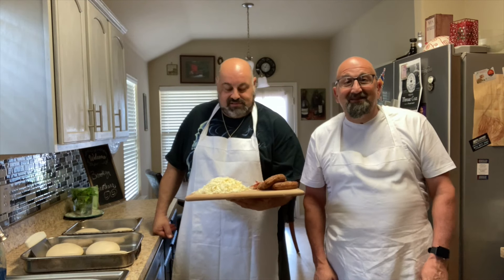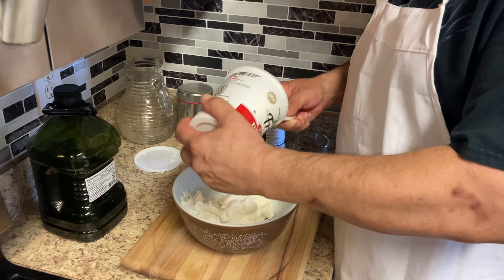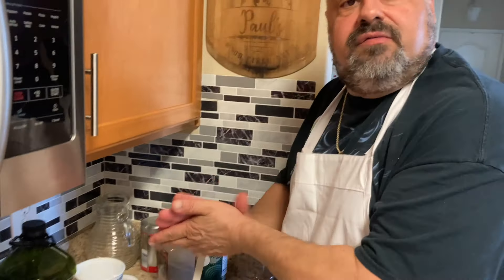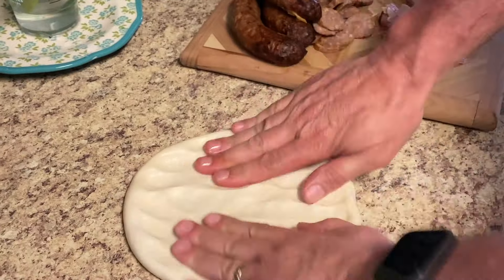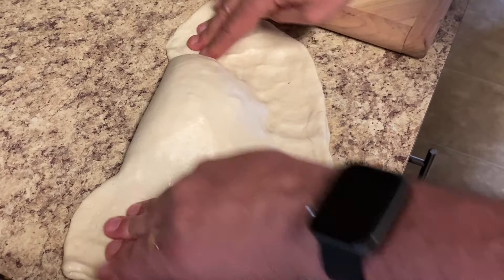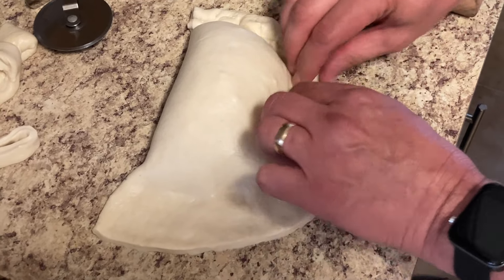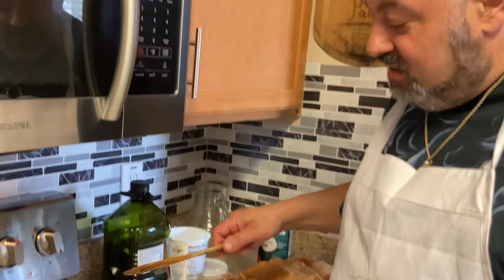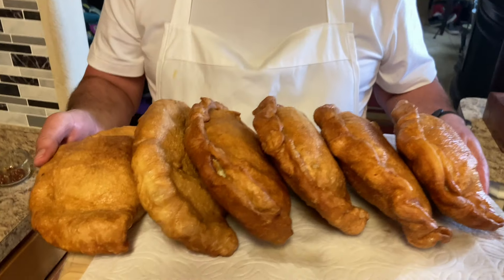Deep-Fried Calzone | The Ultimate Italian Street Food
The Brooklyn Brothers show you have to make fried calzones - The ultimate Italian street food.  A calzone is an Italian fried folded pizza, often described as a turnover, made with dough.  It originated in Naples in the 18th century.

A calzone is similar to a stromboli, an Italian-American pizza turnover, and the two are sometimes confused.  Unlike strombolis, which are generally rolled or folded into a cylindrical or rectangular shape, calzones are always folded into a crescent shape, and typically do not contain tomato sauce inside.

GOOD COOKING STARTS WITH GREAT COOKWARE - SHOP